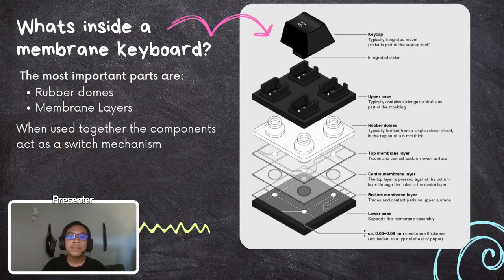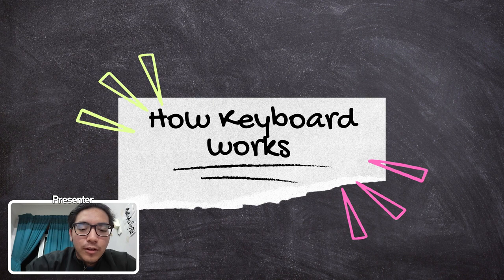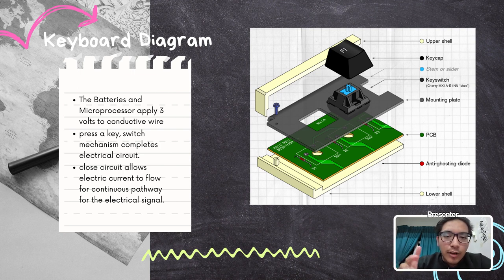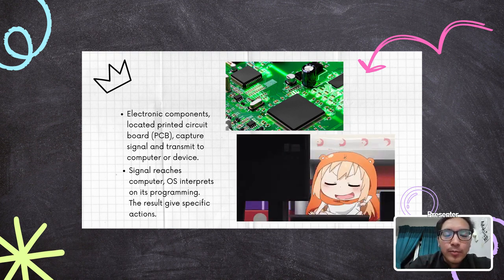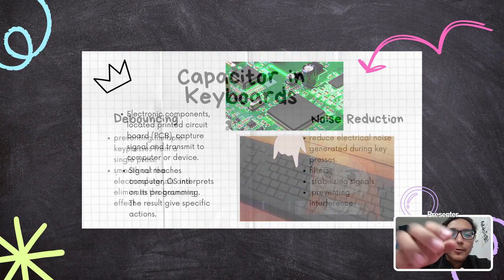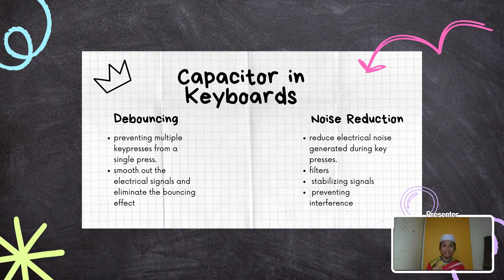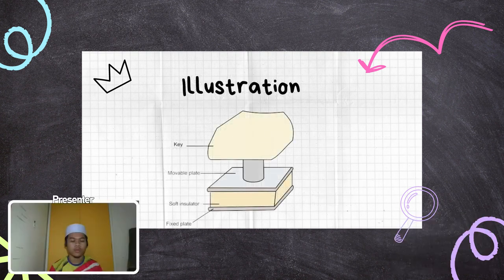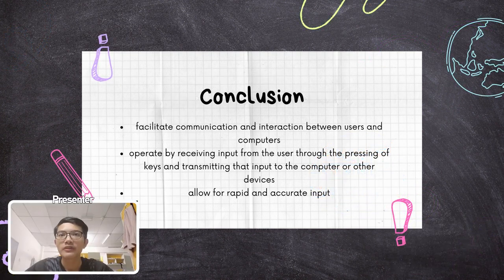CFS IIUM: Computer Keyboard by Syaqeer Zainal, Syamil Jeffry, Qhudzairee Zainol and Taufiq Mukhtar.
This video presentation is for the purpose of teaching and learning.
422, Semester 3, 2022/2023 CFS IIUM.